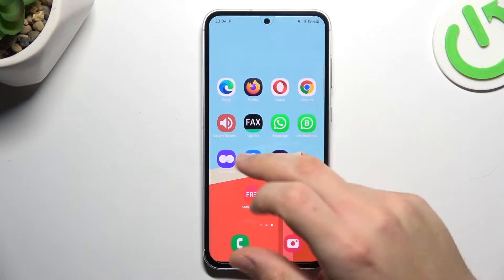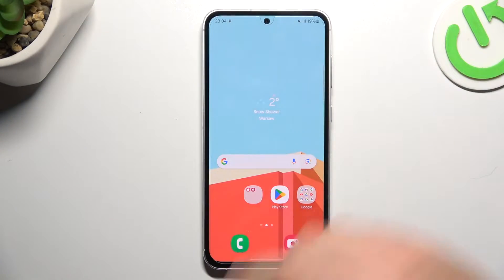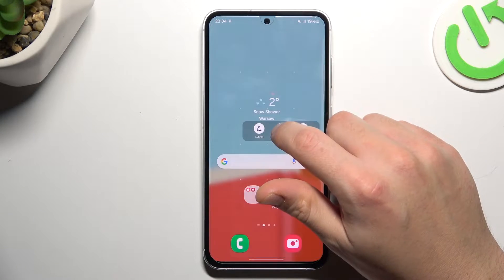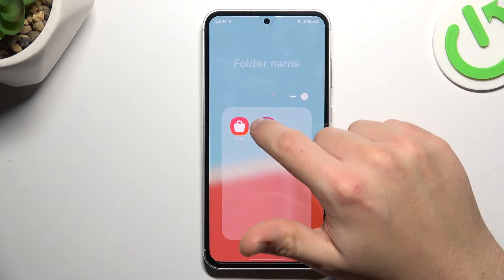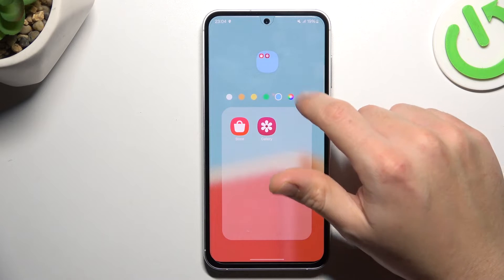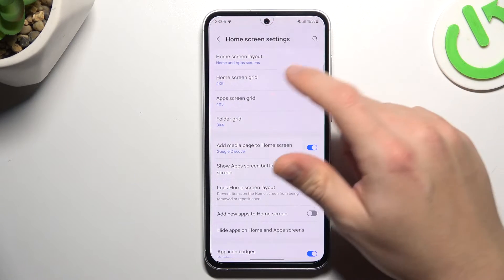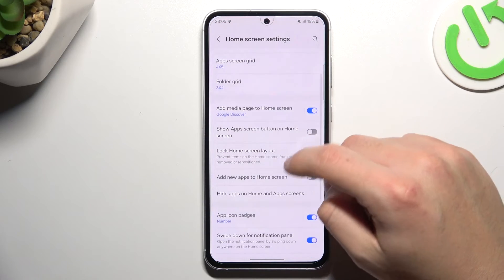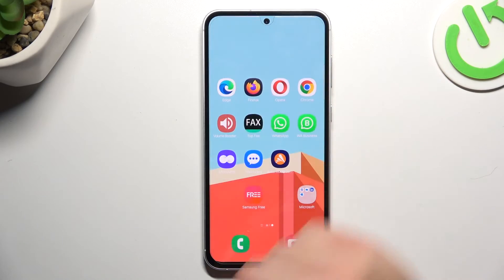How to Rearrange Home Screen on SAMSUNG Galaxy S23 FE?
The home screen layout of a smartphone plays a crucial role in user experience. This tutorial aims to guide SAMSUNG Galaxy S23 FE users through the process of rearranging their home screen, allowing for a more user-friendly experience. It is possible to customize an app icon, widget, and shortcut arrangement on your device's home screen using simple steps, improving accessibility and tailoring it to suit your preferences.

Why is rearranging the home screen layout important for SAMSUNG Galaxy S23 FE users?
Are there limitations to rearranging app icons or widgets on the home screen?
Can users change grid layouts or icon sizes while rearranging?
Does altering the home screen layout affect the device's performance?
How can a customized home screen layout enhance user productivity on the SAMSUNG Galaxy S23 FE?